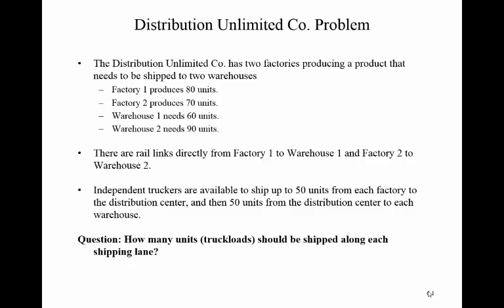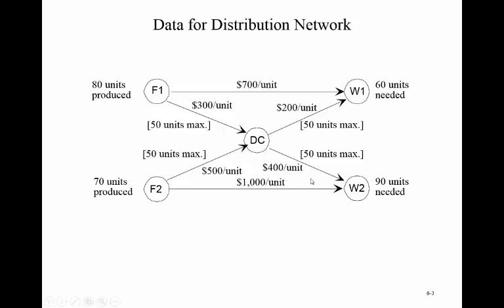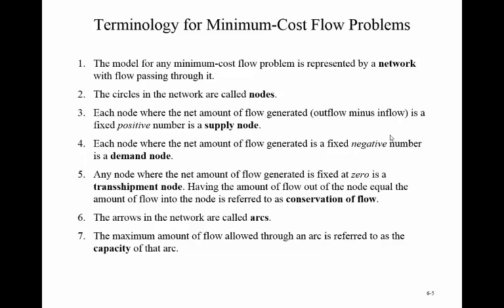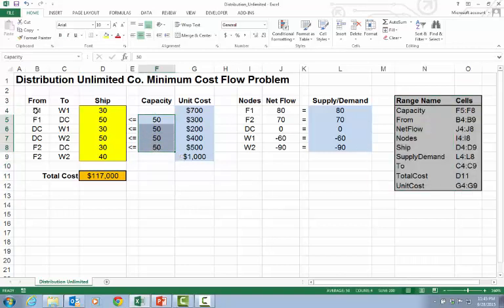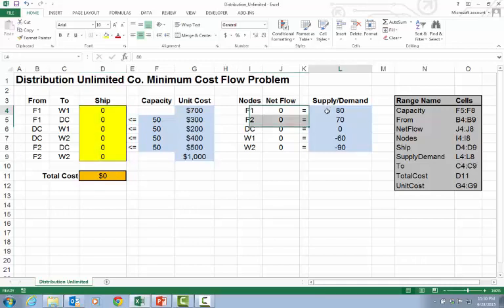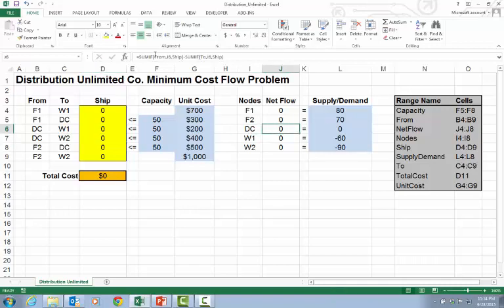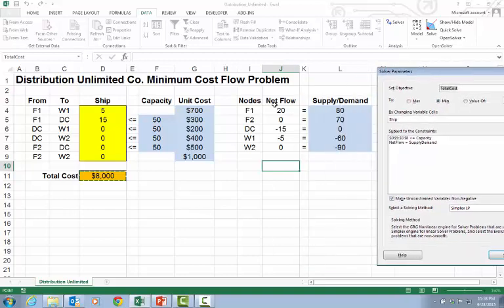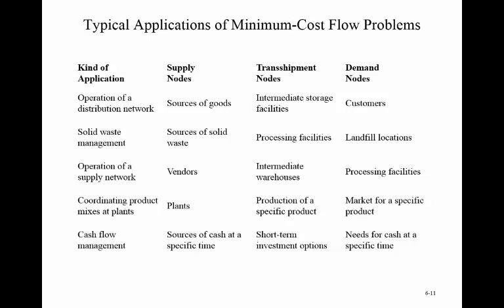Session 11 Network Optimization Min Cost Flow Model